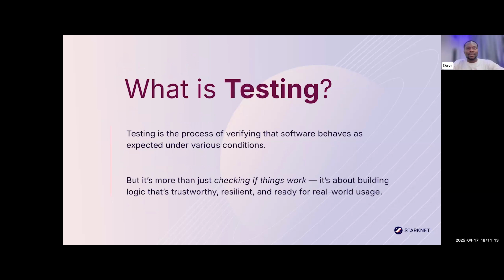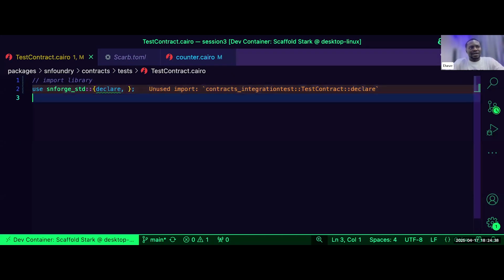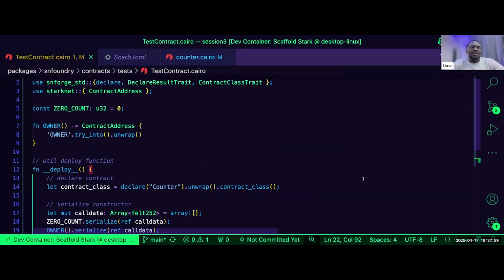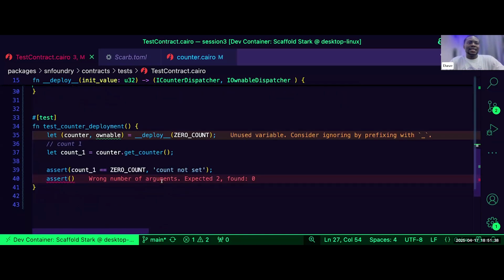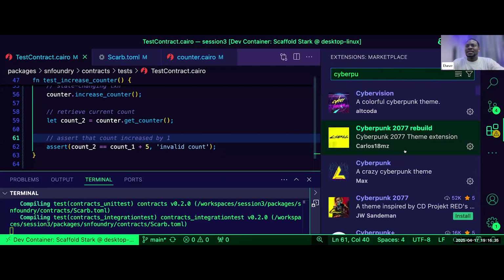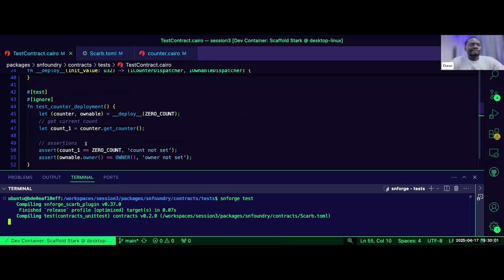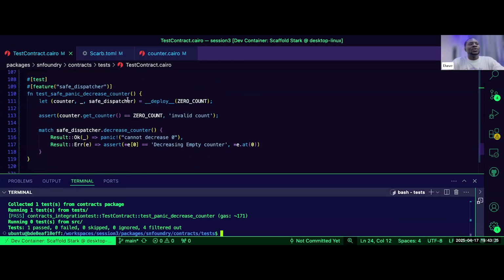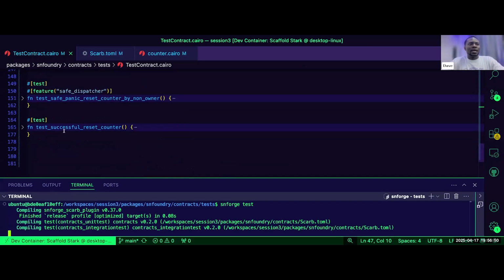Basecamp 12 Session 3: Testing with Foundry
In Basecamp 12 Session 3, we explored how to test smart contracts in Cairo using SnForge. The video covers the importance of testing in Web3, walks through unit and integration test implementation, and demonstrates how to assert contract behavior, handle emitted events, and enforce ownership logic.

Timestamps
00:00:00 - Recap for Session 2
00:01:25 - Introduction to Session 3
00:02:02 - What is testing and why it matters in Web3?
00:05:29 - Categories of testing: Unit, Integration, E2E
00:08:42 - Introduction to SnForge
00:12:05 - Project walkthrough: counter contract structure
00:16:00 - Writing the deploy function in tests
00:38:06 - Testing deployment state: validating defaults
00:50:00 - Emitting and verifying events in tests
01:33:10 - Final test: restricting access with ownership checks